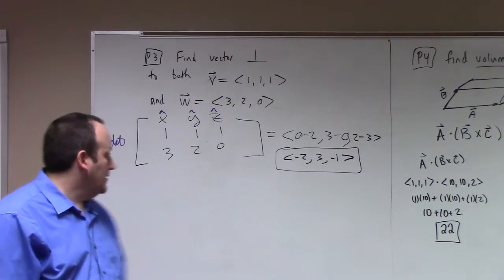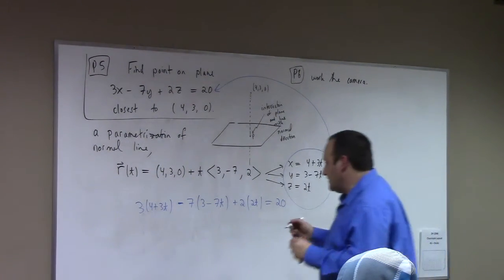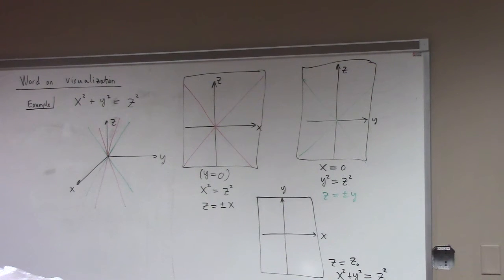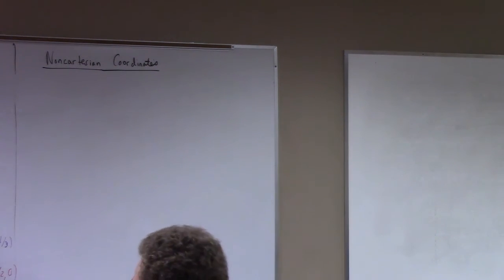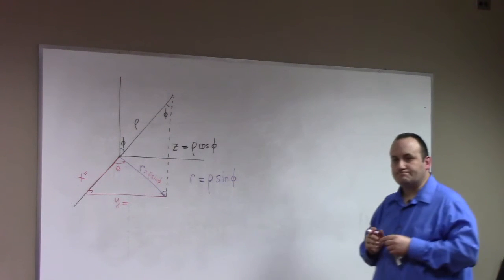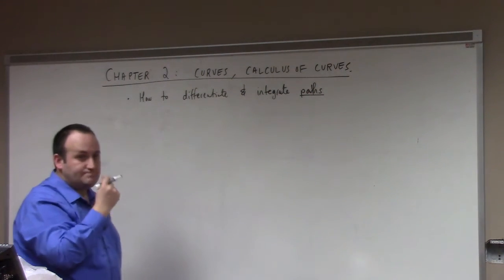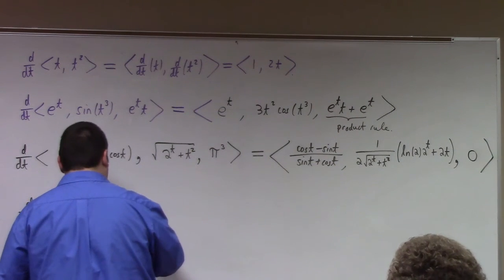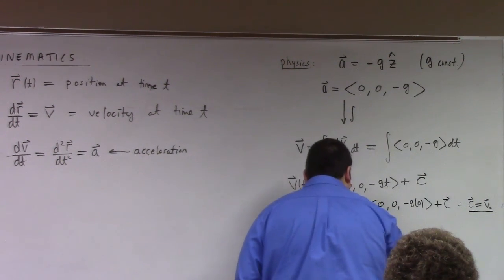Multivariate Calculus: cylindrical, spherical, calculus paths intro, 1-30-18, part 1